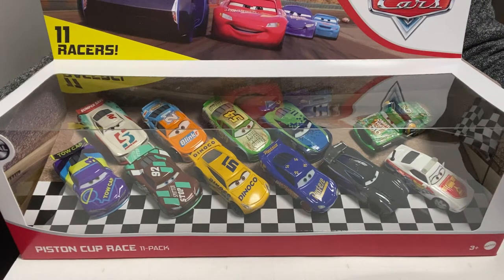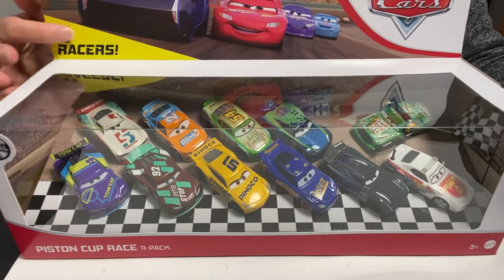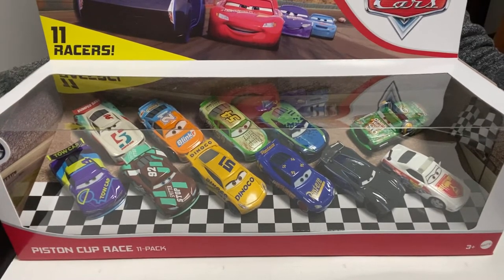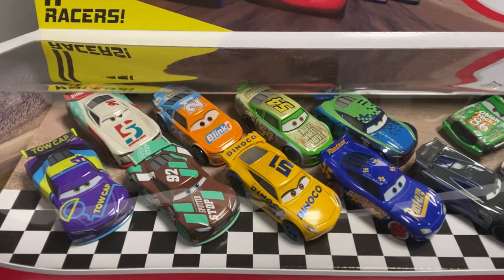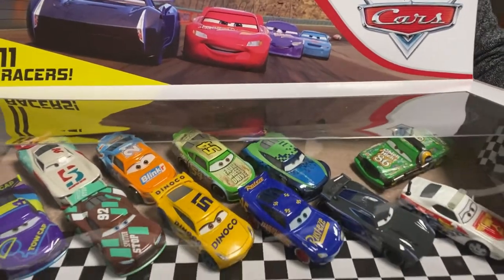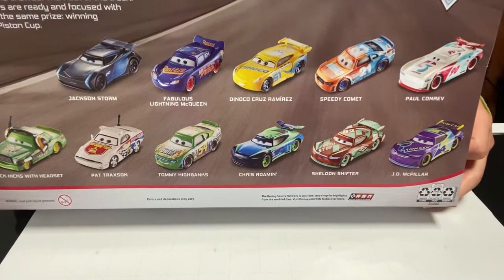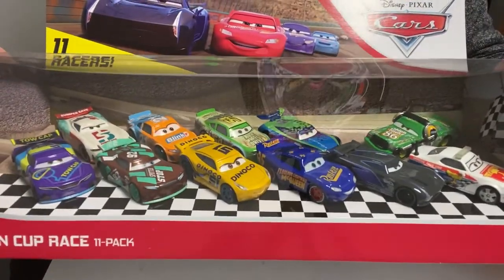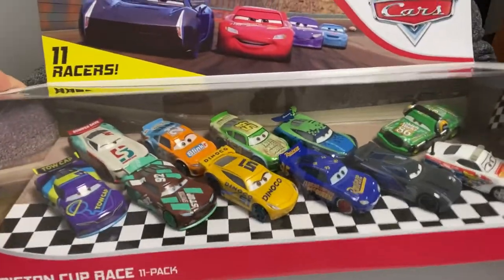DISNEY PIXAR CARS Piston Cup Race Toy Movie 11 Cars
Preview Disney Pixar Cars Piston Cup Race Toy 11 Cars Movie. This is a huge box with 11 cars